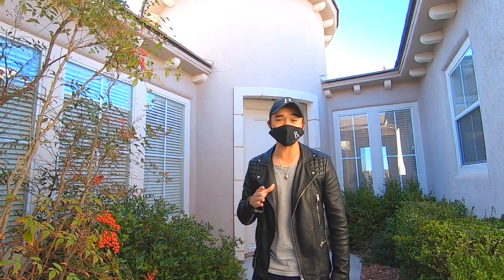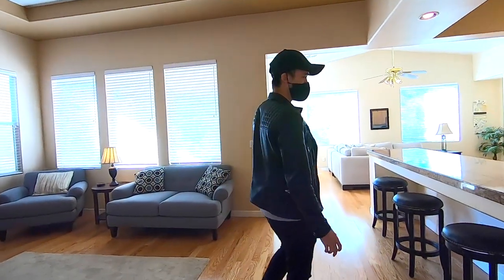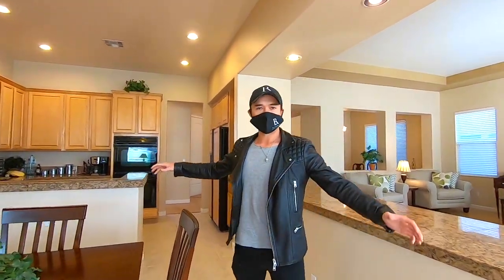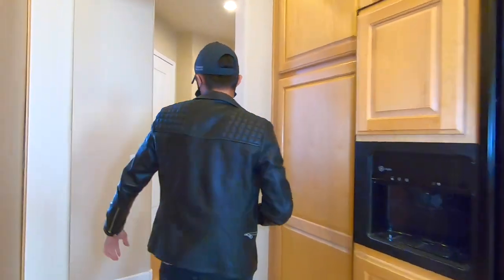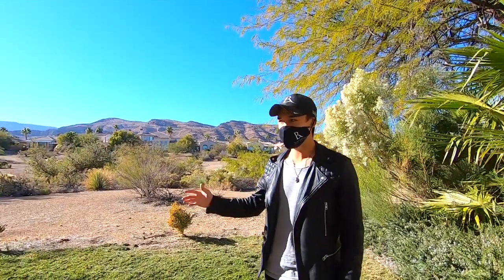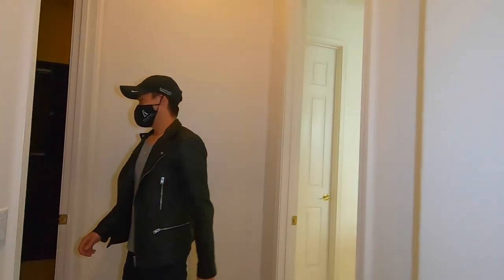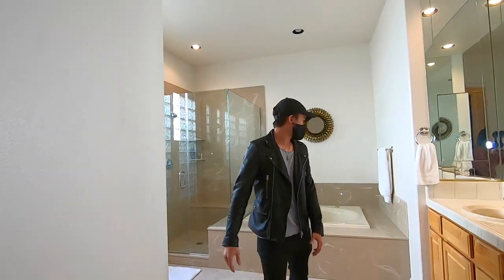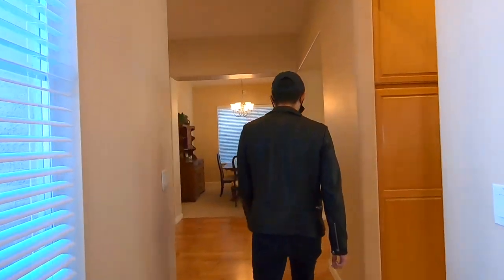What $800,000 gets you in Vegas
Nevin is a licensed Real Estate Broker in the State of Nevada and California specializing in Luxury and Commercial Real Estate. After being in the business for well over 4 years, Nevin has opened his own Real Estate firm in Las Vegas under BlackRidge Luxury.

BlackRidge Luxury | B.0145052.LLC